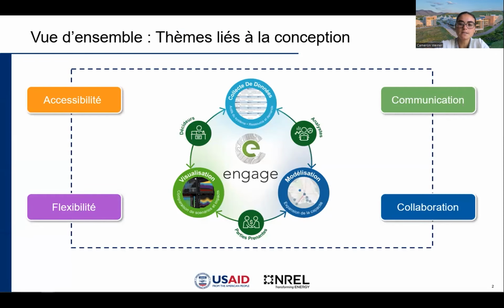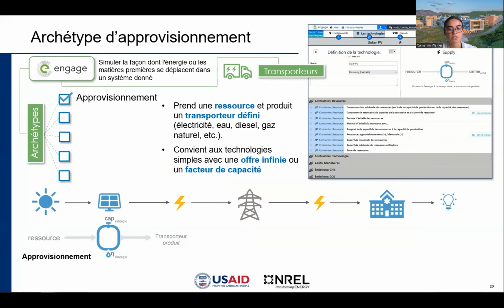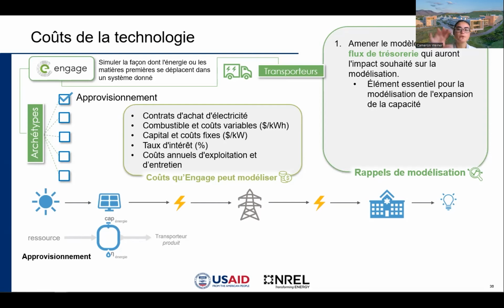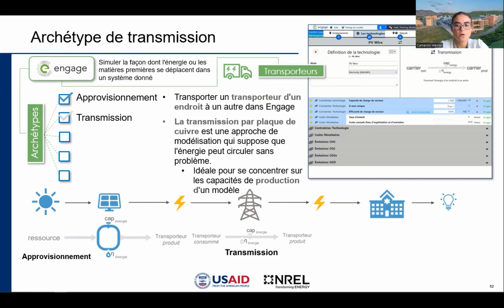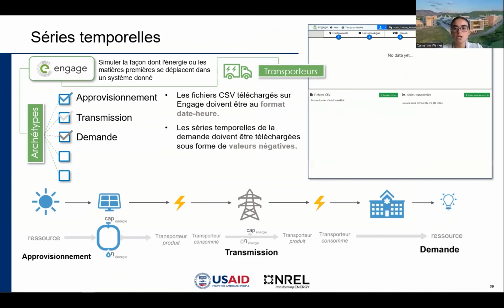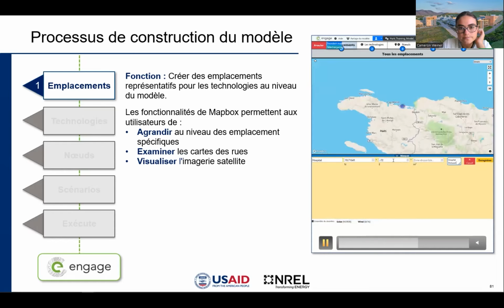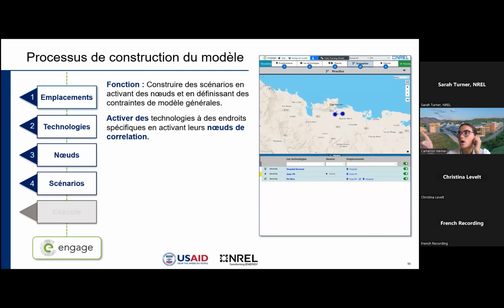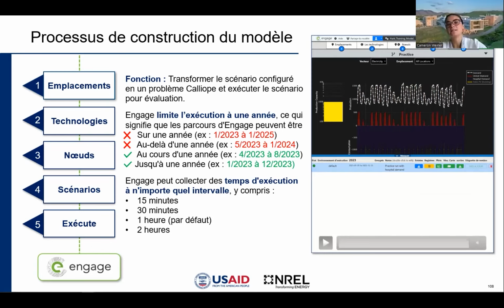USAID Haiti Training Session #2: Introduction to Engage (English)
Engage is a capacity expansion modeling tool supported by the National Renewable Energy Laboratory and based on the Calliope open-source capacity expansion model developed by the ETH Zurich University, maintained at the TU Delft University. Engage is an accessible (free, open-access, web-hosted) and flexible web-based energy system planning application for rapid multiple-energy-form energy system scenario exploration. Its cloud-based, collaborator-sharable data model, intuitive interface and visualization capabilities facilitate collaboration and communication among teams, with experts, and among diverse stakeholder groups exploring energy system implications at from district to national-scale models. This training series was developed under a collaboration between the U.S. Agency for International Development, its Haiti Mission, and the National Renewable Energy Laboratory, to empower Haitian stakeholders to explore modeling scenarios in Engage to develop a Haiti Energy Master Plan.